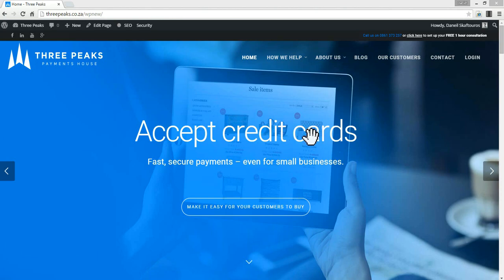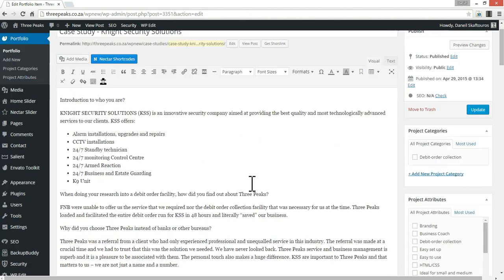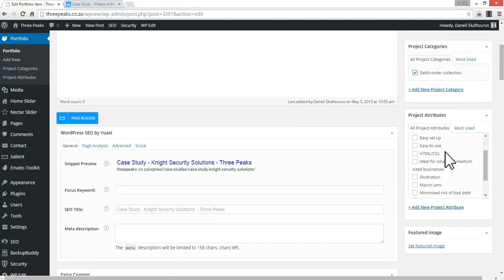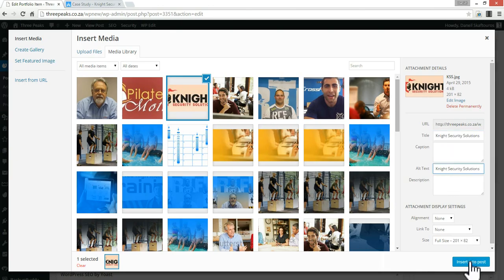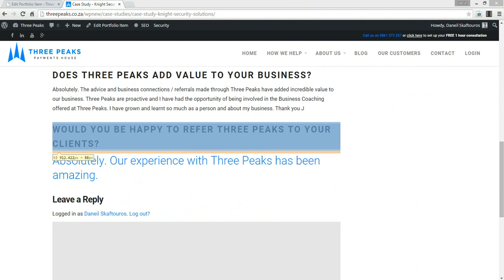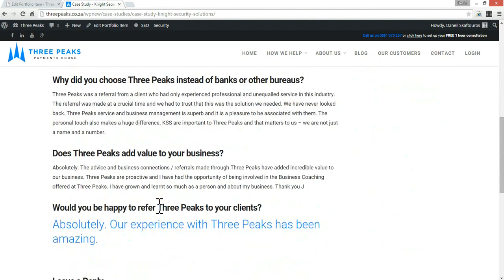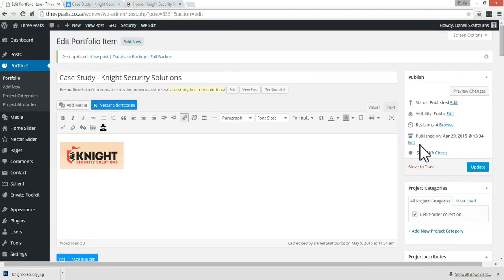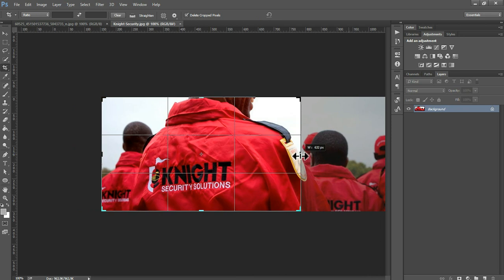Salient - WordPress Tutorial - Editing a Portfolio / Case Study Page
Editing a Portfolio / Case Study Page using the Salient WordPress theme.